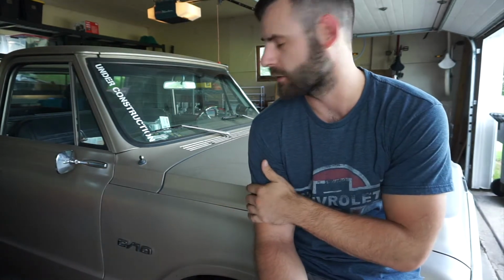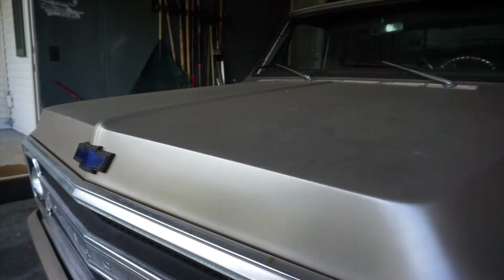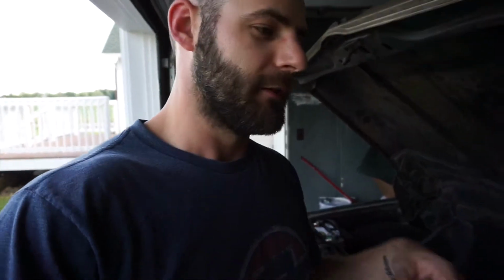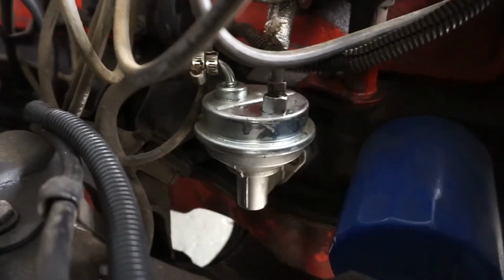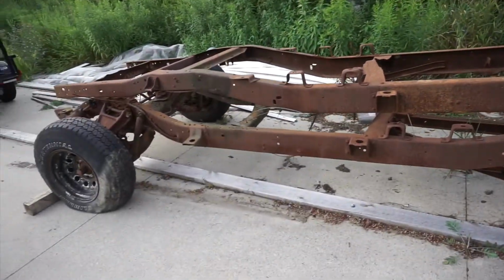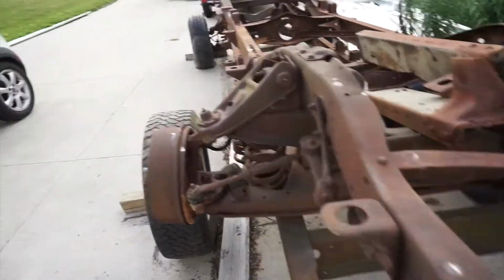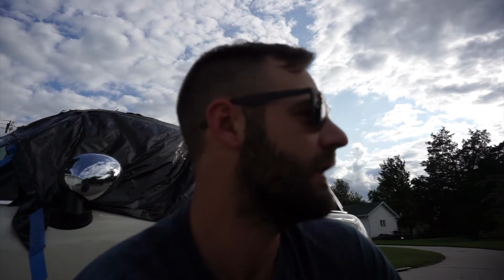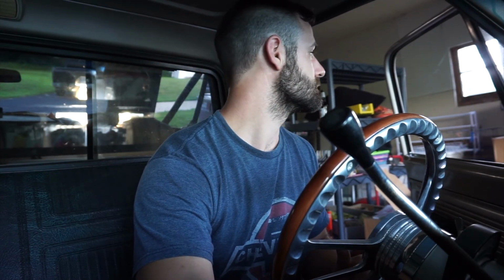Improving Drivability | Chevy C10 ep. 22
Had an issue of hard starting when the engine when hot--if it even started at all.  If it did, it would flood out really easily, making it a pain in the ass to drive.  Easy fix--keep the fuel line cool to prevent the fuel from vaporizing in the line or boiling in the carburetor bowl.  Also, make sure your spark is strong to burn up all the fuel.

Follow along between videos!